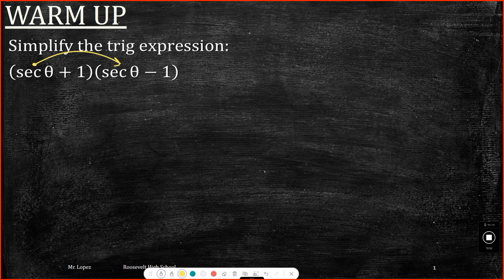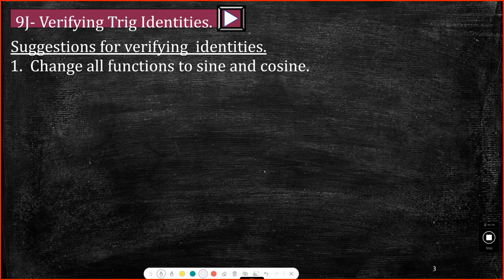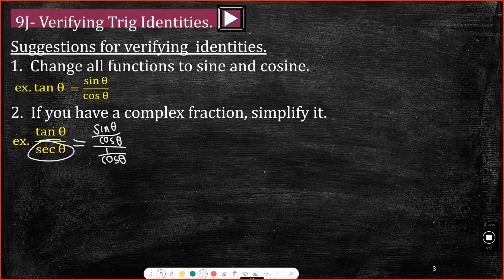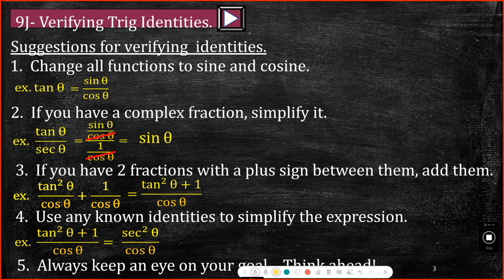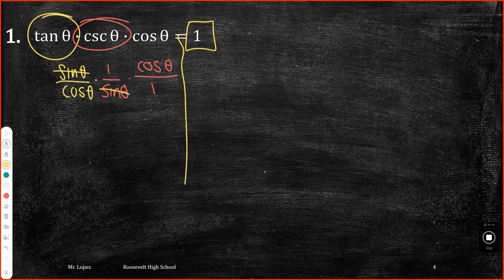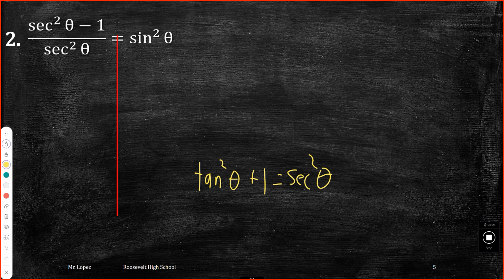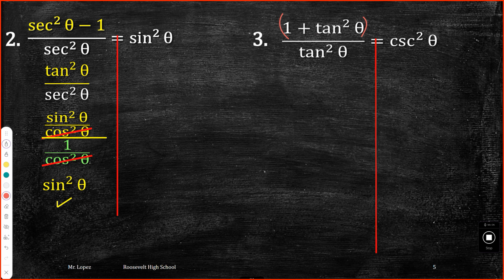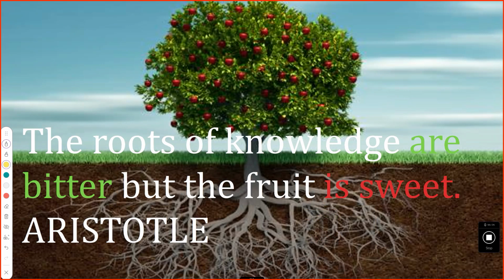Lesson 9J-Verifying Trig Identities